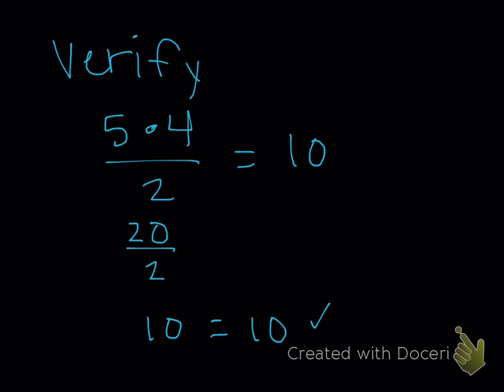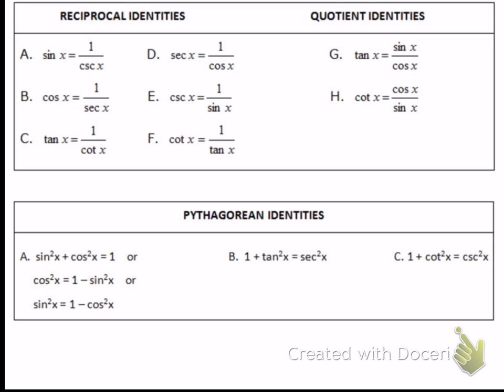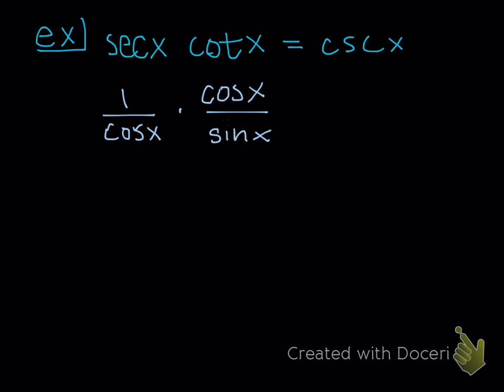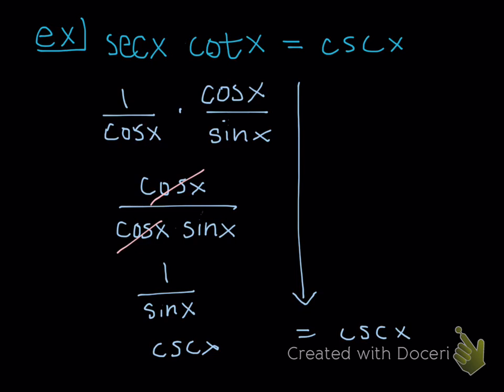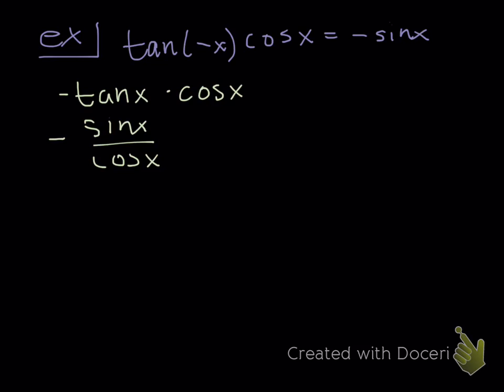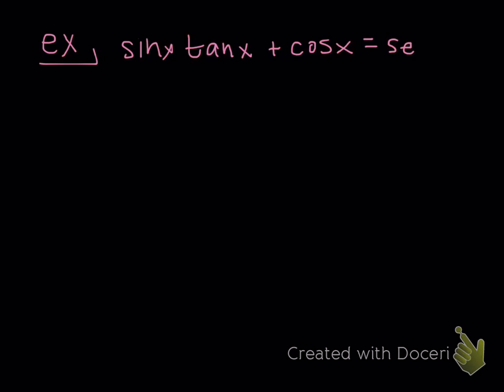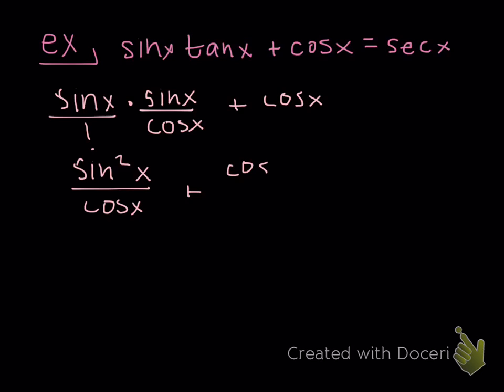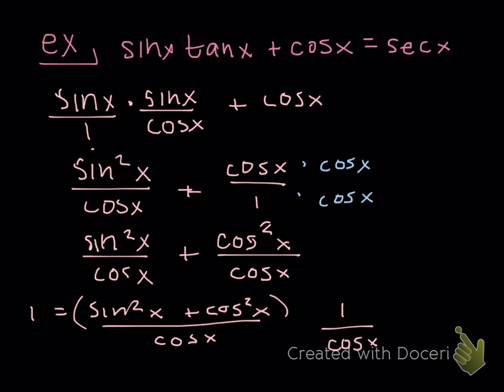PC 5.1 verify identities day 1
Use trigonometric identities to verify identities